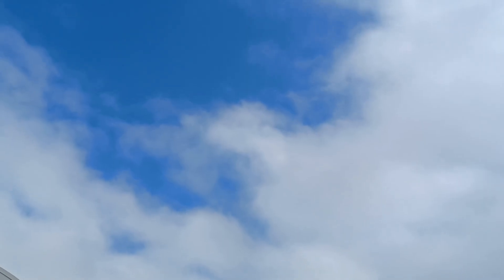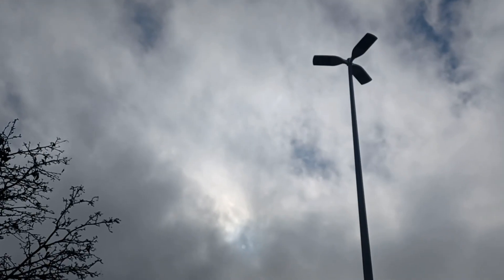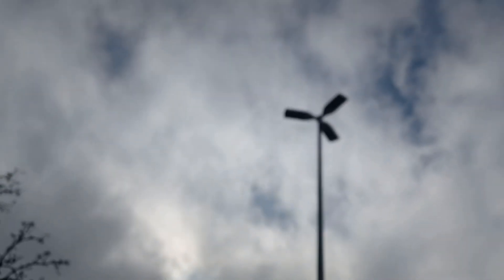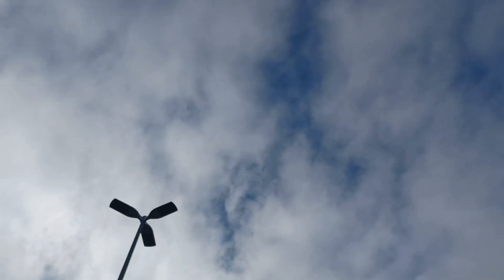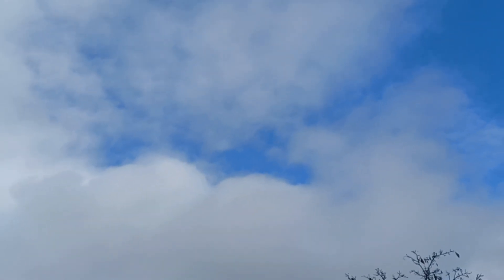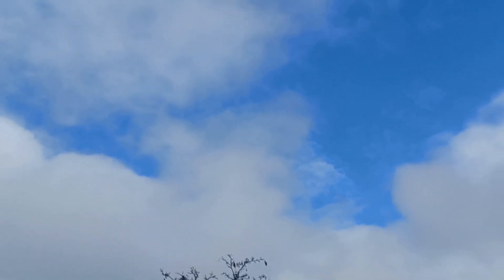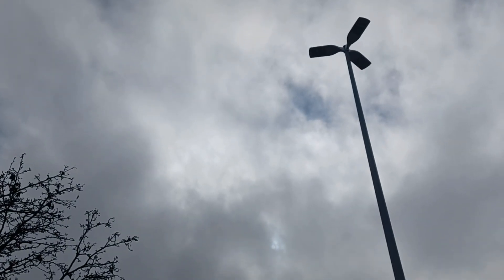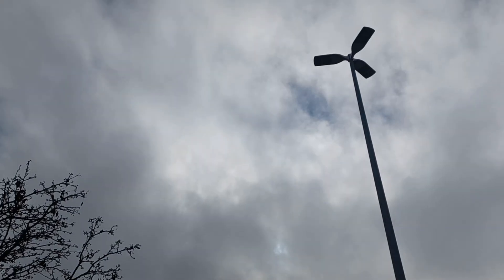I SPY DIGITAL BLUE SKIES 💙 1:21pm 12-26-23